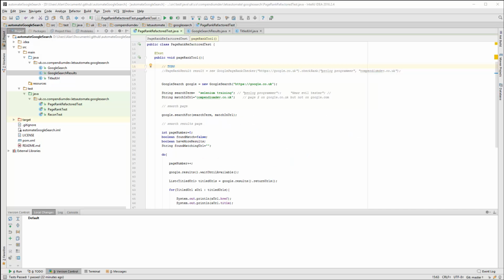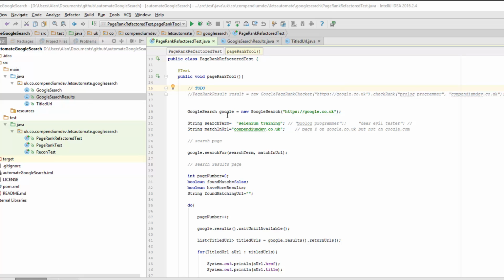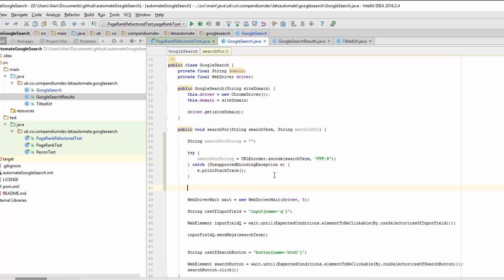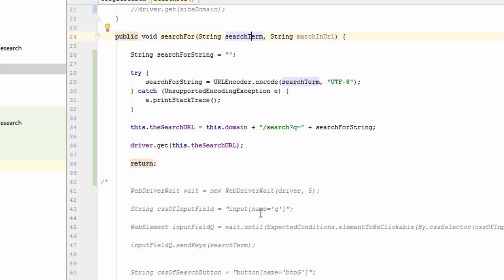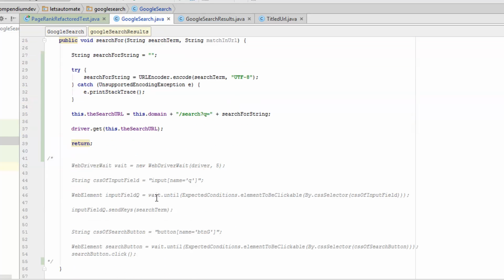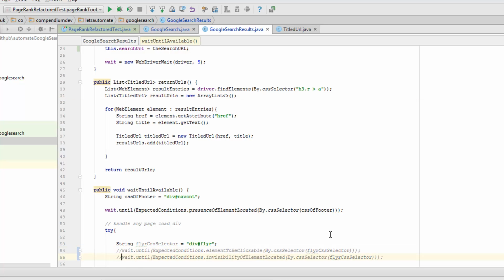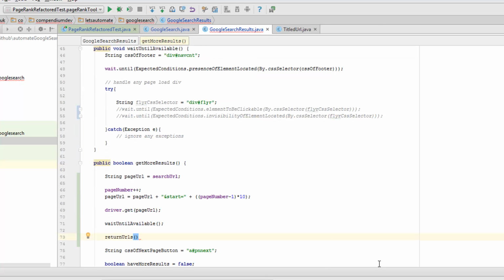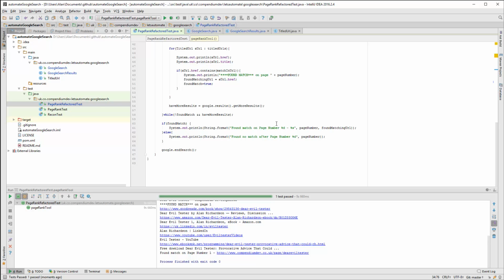Let's Automate - refactoring abstractions automate Google Search with WebDriver using URLs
Refactor the abstraction layers for our Automate Google Search via the GUI with Selenium WebDriver and Java to not click links, and not type in search terms, instead only create and use custom search GUIs. We don't change the test in this code - just the abstraction layers

In this video we:

- amend code
- live refactoring
- how to amend abstraction layers without changing test code
- discussion of interfaces versus implementation
- custom search urls for google search

- Just 'get' URLs (this video)

You can use the information in this video to help you improve your "Test Automation" with Selenium WebDriver and Java.

To learn the skills in this video in more detail read my Selenium Simplified blog or sign up to my Selenium WebDriver Course